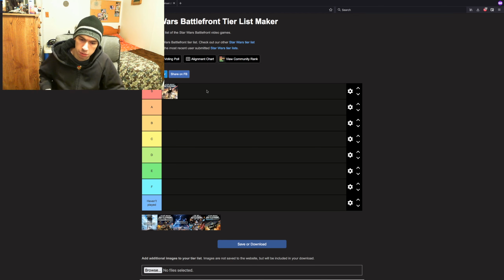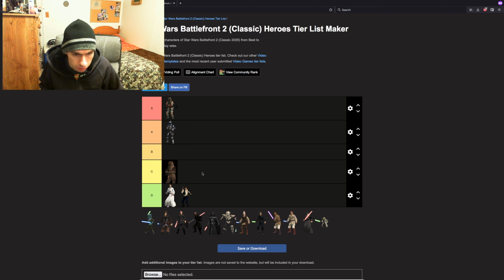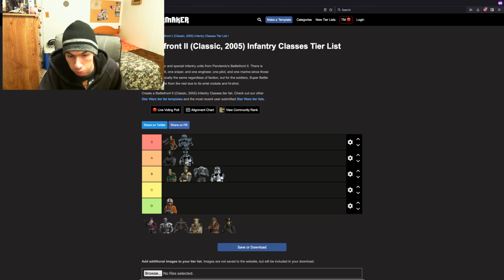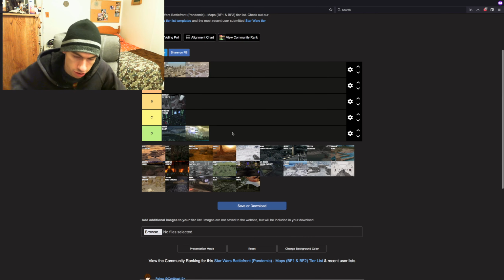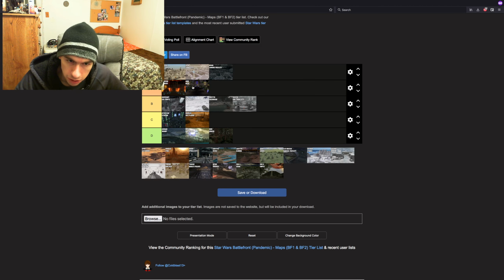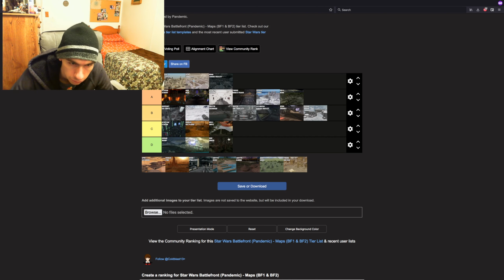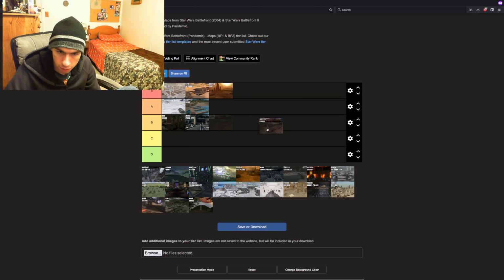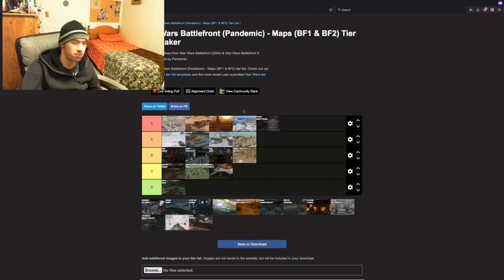The Epic SWBF1/2 Tier Lists Star Wars Battlefront 1 2 (Maps, Classes)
Incredibly long video, but rather comprehensive.
Ranking the games 0:40
Ranking Heroes (SWBF2) 7:10
Ranking Classes (SWBF2) 9:48
Ranking Maps (SWBF2) 17:10
Ranking Maps (SWBF1) 31:31